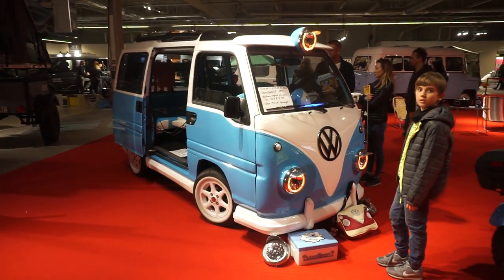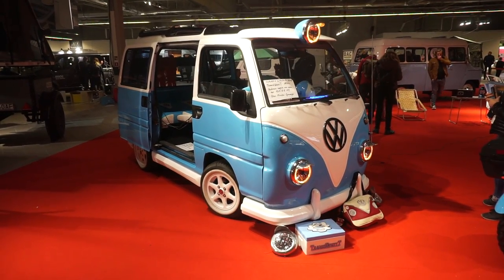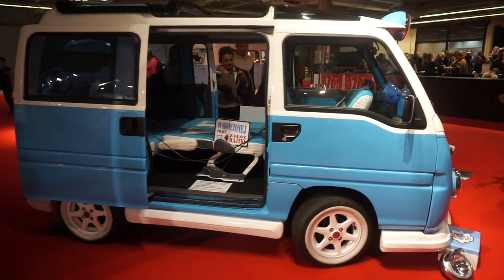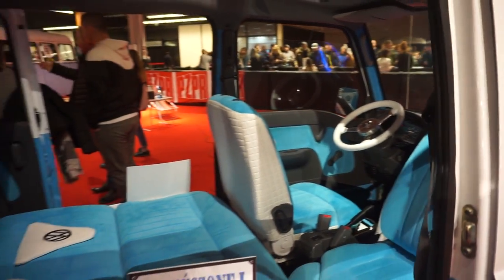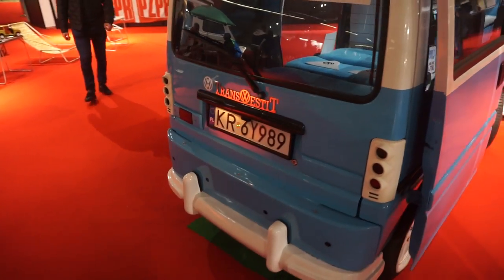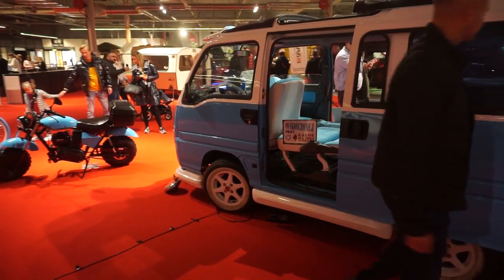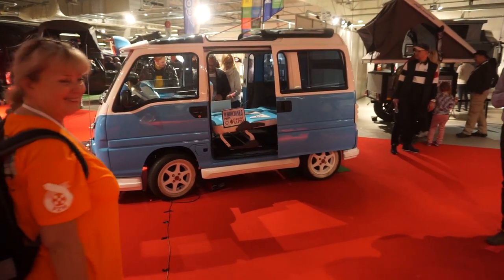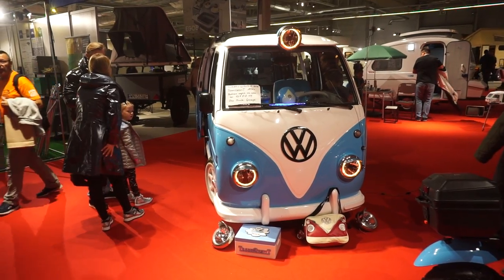TransVWestit : VW camper look alike - only smaller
A fun body kit by a garage near Kraków, Poland.  A Subaru has turned into this TransVWestit!

See more in the film which was filmed at the Camper Caravan Show in Nadarzyn near Warsaw in October 2018.